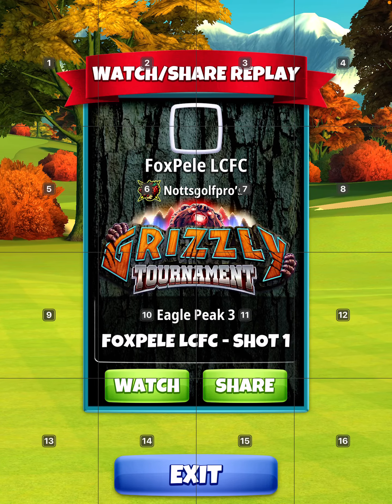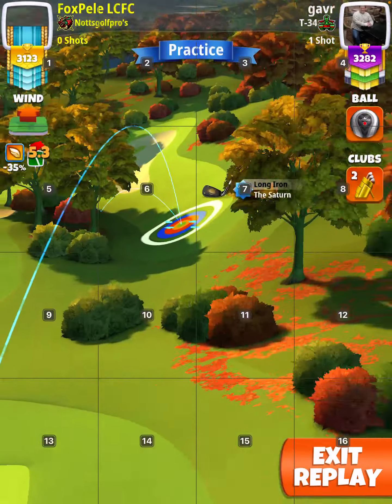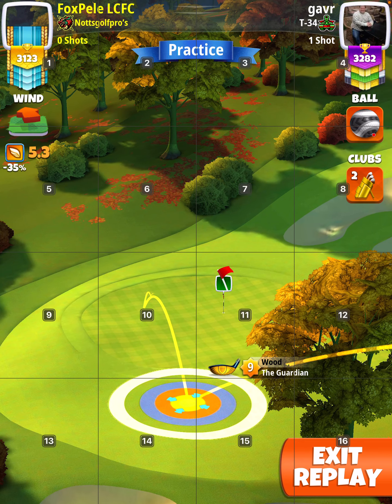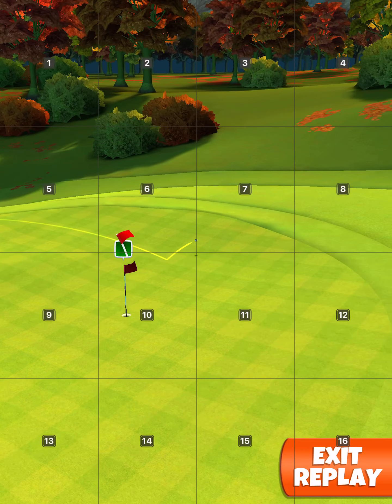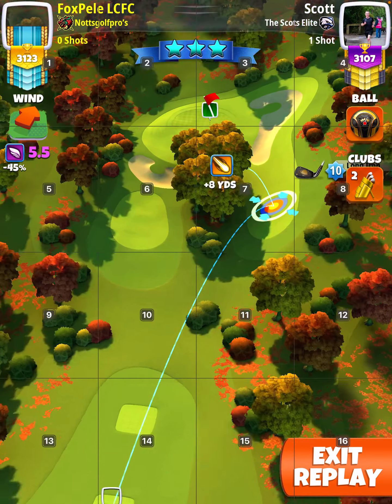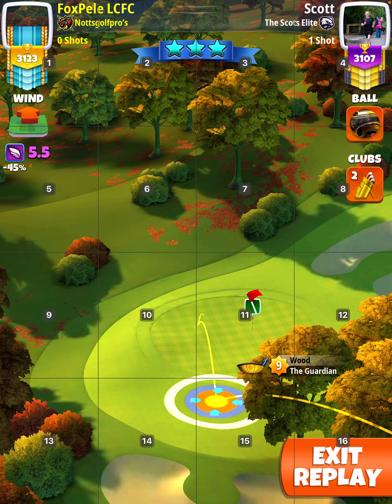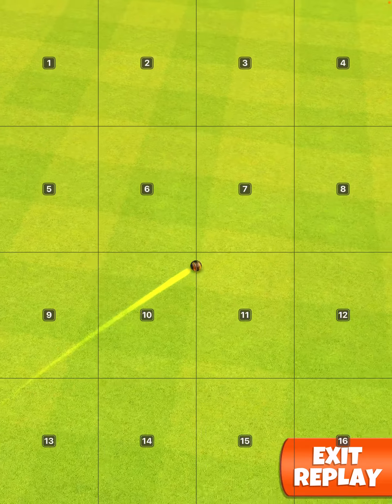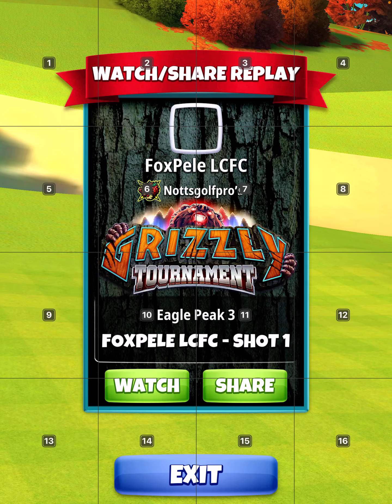OR Hole 16, Golf Clash Grizzly Tournament PRO